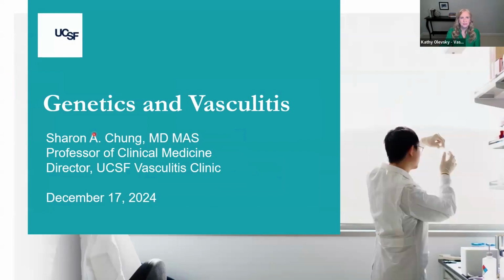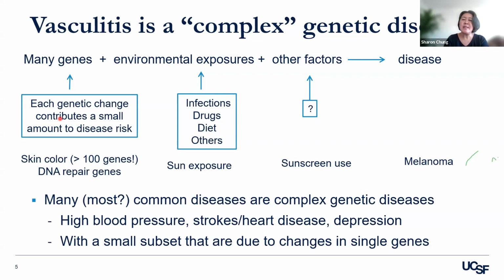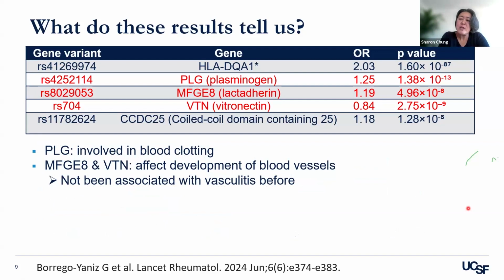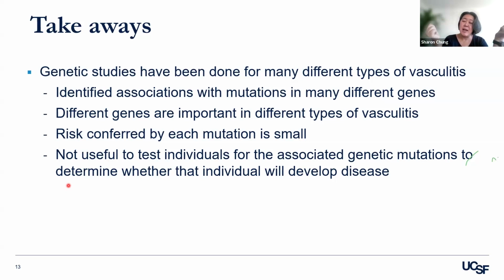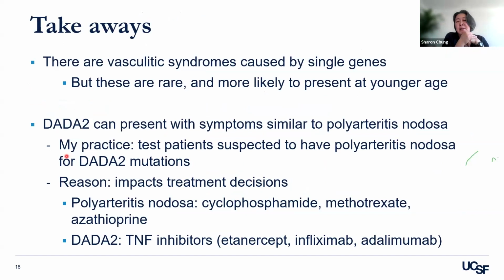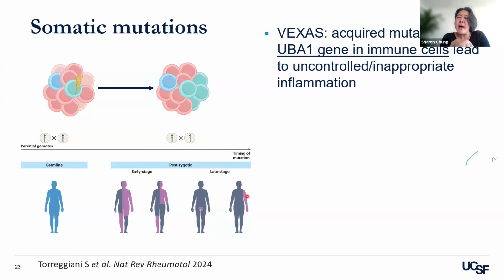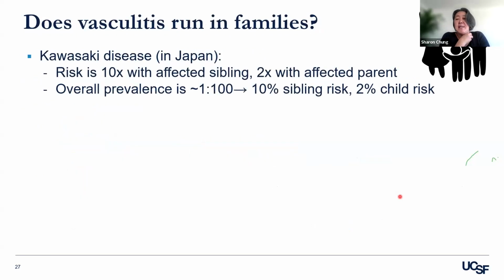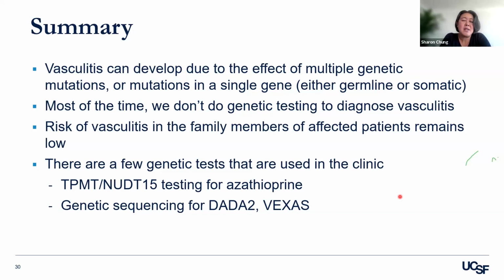Genetics and Vasculitis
0:00
3:24 Key questions:  Is vasculitis “genetic”?   What genetic testing should be sent?
9:28 Design of genetic studies.
10:26 Giant Cell Arteritis genetic study.
13:16 What do the results from this GCA genetic study tell us?
17:27 What is a genetic risk score?
20:59 Takeaways so far.
22:41 Vasculitis as a single gene disease.
24:52 DADA2
27:31 Takeaways
28:42 Vasculitis due to acquired mutations.
29:35 VEXAS
32:22 As we go through life our DNA acquires mutations.
35:06 Takeaways
37:15 Does vasculitis run in families?
42:08 Takeaways
43:20 What genetic testing should be sent?
45:45 Summary
47:48 Q: Where is most of this genetic research happening?
48:41 Q:  My husband and his brother both have GPA.  Should they be tested?
50:54 Q:  Can DADA 2 be related to Factor V Lieden mutation?
51:54 Q:  If you develop an autoimmune disease but do not have vasculitis but have a parent with vasculitis, does that autoimmune disease put you at higher risk of developing vasculitis?